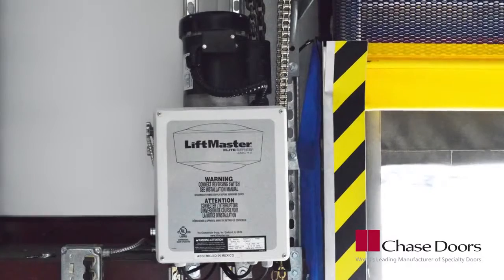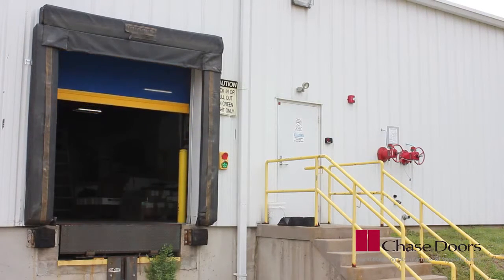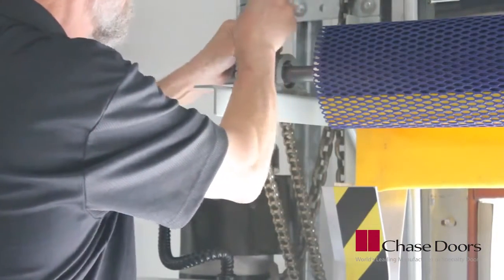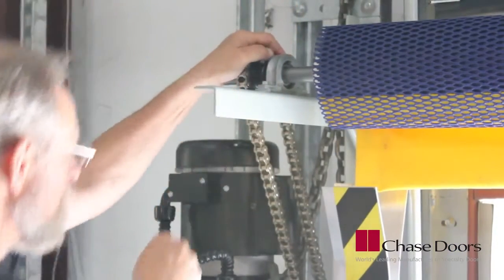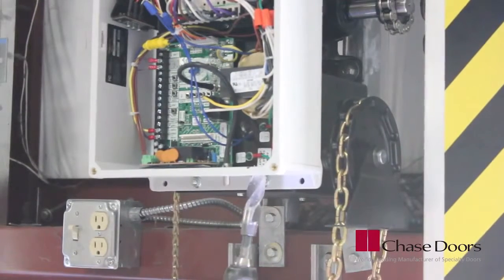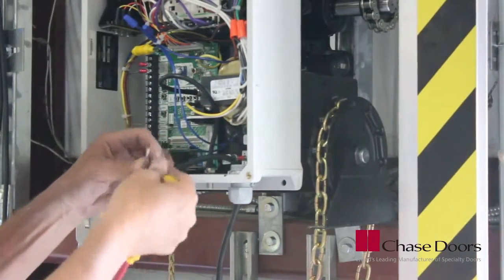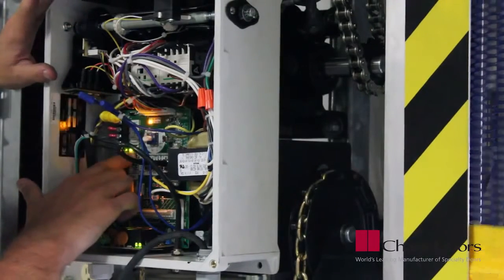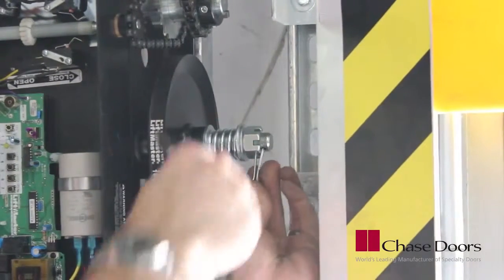Chase NEMA 4 Operator for DuraShield Doors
The DuraShield vinyl curtain roll-up door is an affordable choice to seal out dust, noise, pollution and temperature differential. Increase productivity and discourage trespassing.